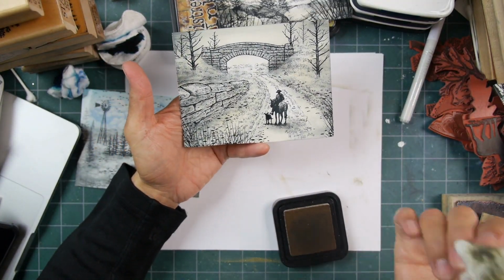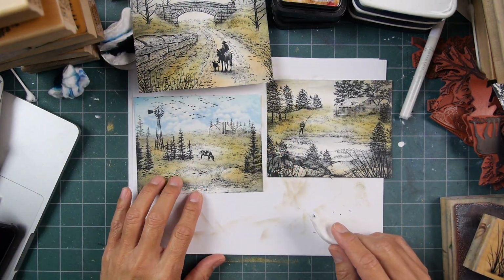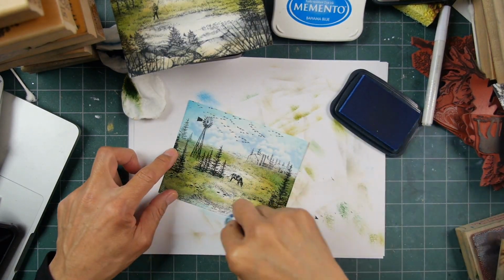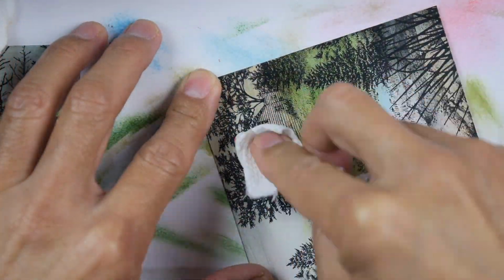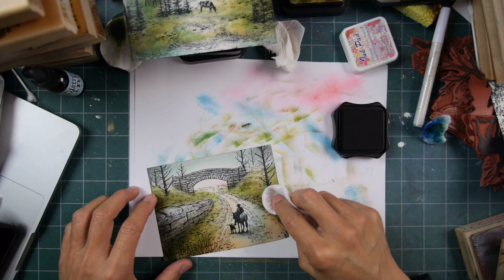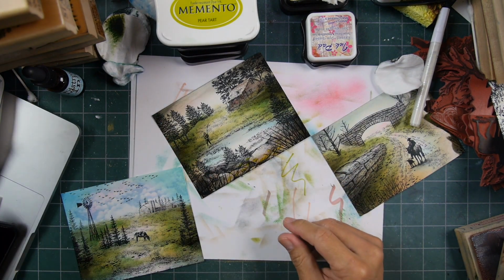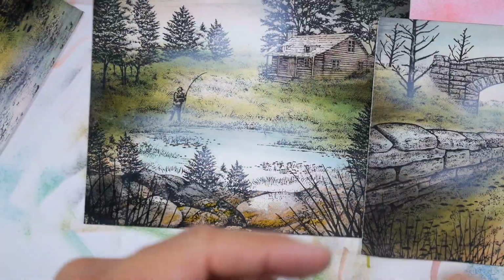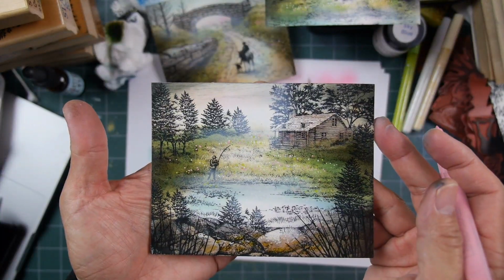Stampscapes 101: Video 777 COLOR FINISHING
Finishing off 3 of my stamp sketch/shaded scenes with color.  I pick a color scheme (blue, brown, pink and green) and use different values of those colors in dye based inks, alcohol markers, and acrylic paint pens to complete the scene.  This is one easy way to approach multi-media applications which is using the same color scheme no matter what media you're applying.  Just apply them in the best order.  For example, it's a little easier to apply alcohol inks over water based dyes so I would start with the dyes.  Acrylic paint takes longer to dry than dyes or alcohol inks so I tend to apply those last.  So,  just think about those types of media characteristics when approaching your pieces and experiment and have some fun!

12 point Kromekote
Memento Danube Blue dye pad
Distress Antique Linen re-inker
Distress Walnut Stain
42 .7mm Artistro Paint Pen Set